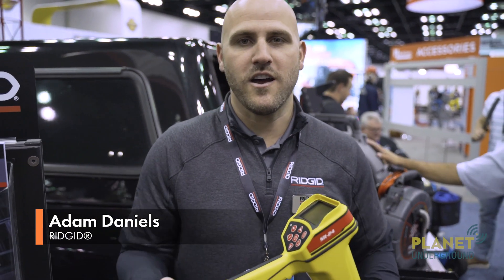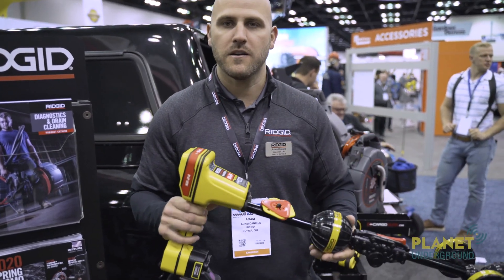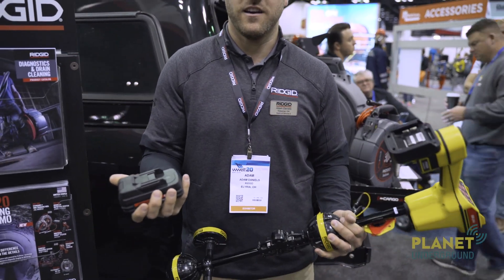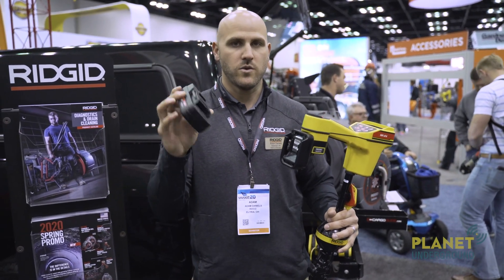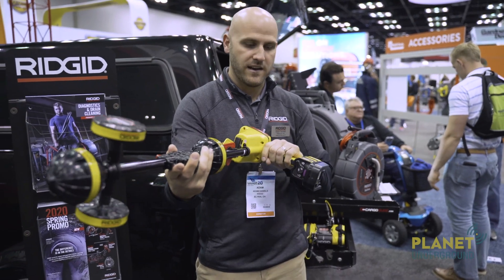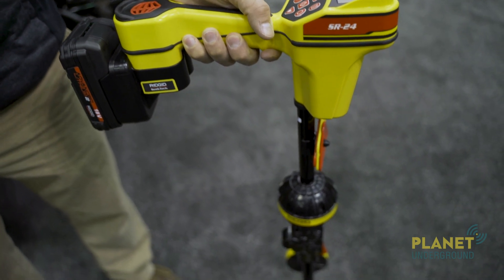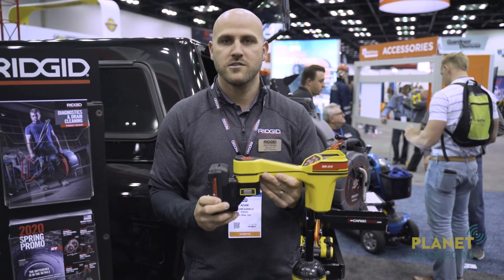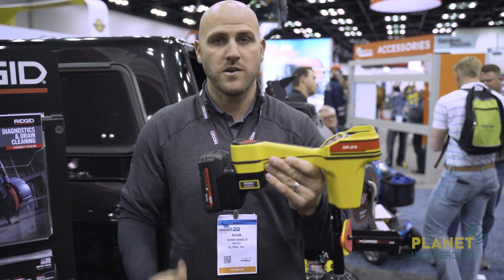How To Use The RIDGID® SeekTech® Locator 18V Adaptor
Attach the adaptor to the RIDGID SeekTech SR-20, SR-24, or NaviTrack Scout to enable use with a RIDGID 18V battery. The adaptor easily fits into the alkaline battery cavity, providing a flexible power option.